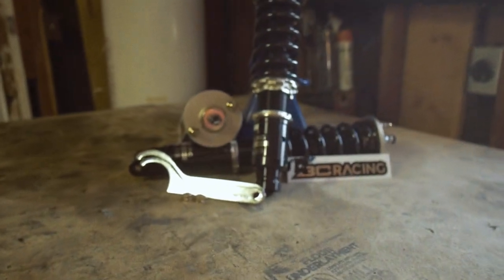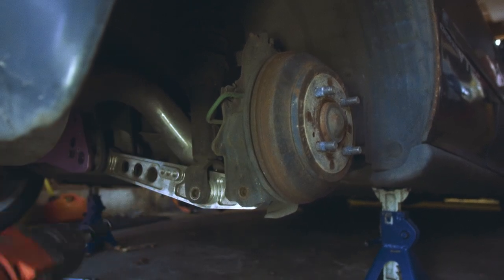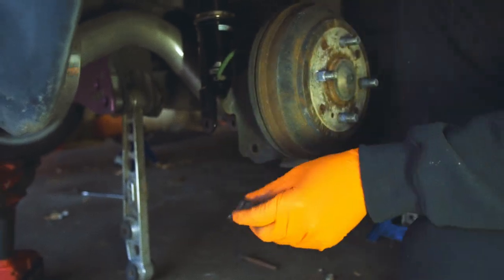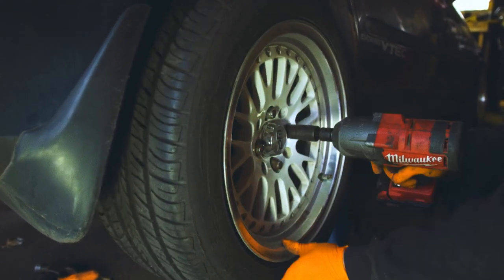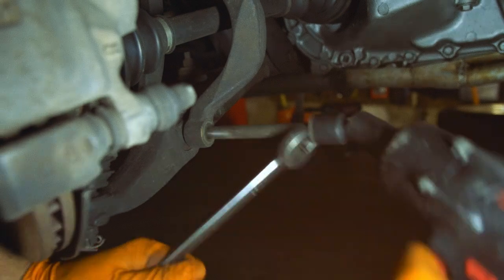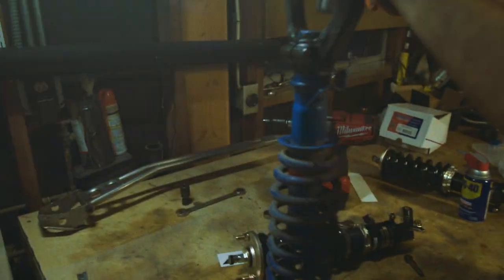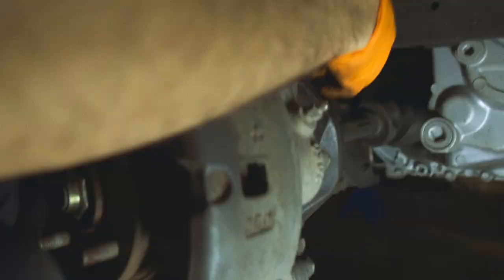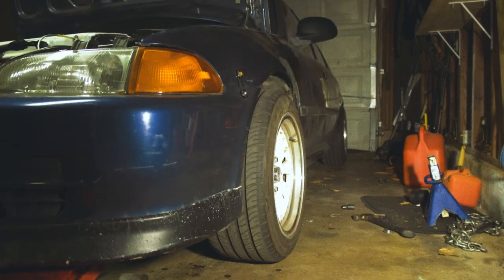How to install BC Racing Coilovers on a 1992-1995 Honda Civic EG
Hey, guys and gals, we are back with another video to hopefully assist you in installing some BC Racing Coilovers onto your 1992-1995 Honda Civic EG. Feedback in the comments are always appreciated.

Please remember to check your instructions that were included with the coilovers on how to adjust the height and how to stiffen and/or loosen your coilover. Always remember to get the car aligned after installation to prevent any unwanted tire wear and or steering wheel pull.